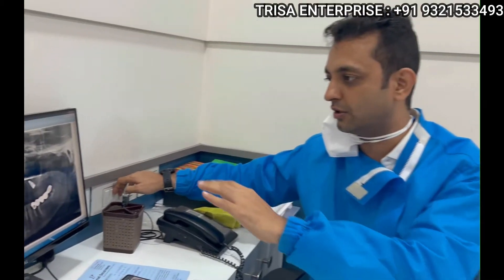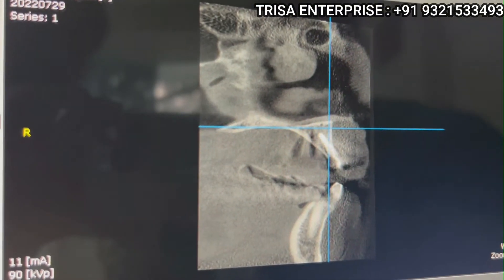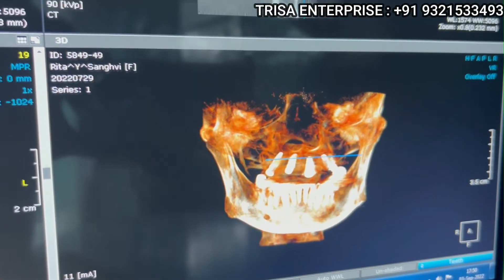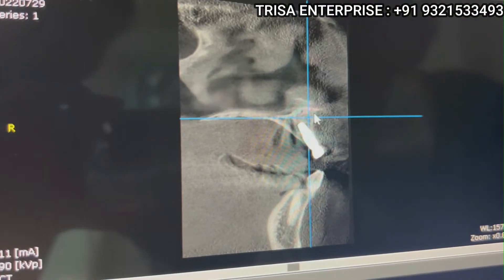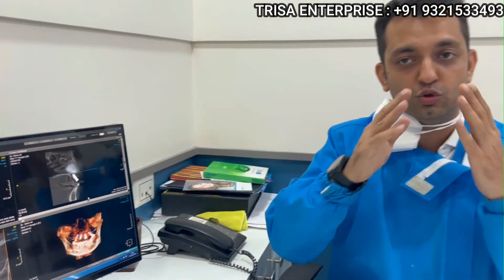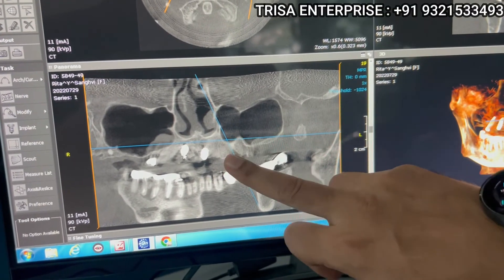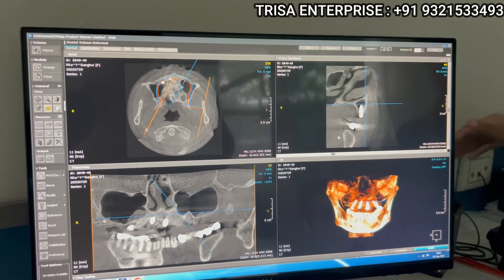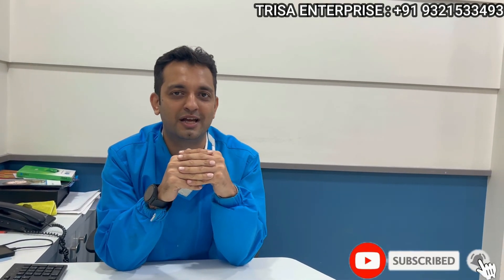क्यू CBCT XRAY MISGUIDE कर रहा है आपको ?